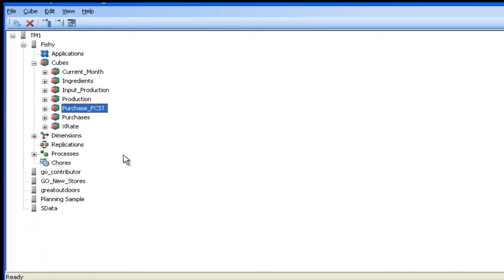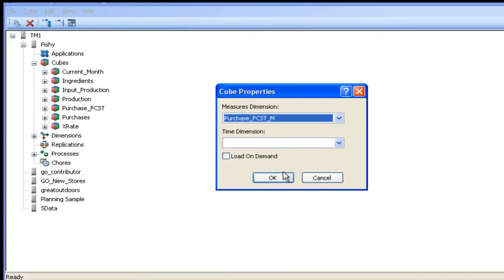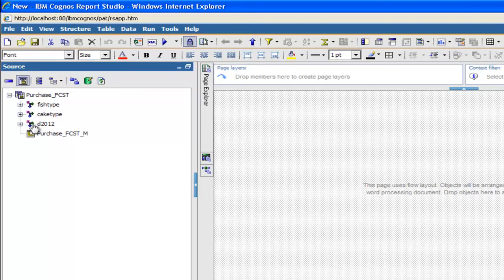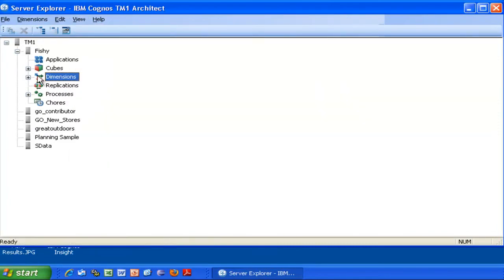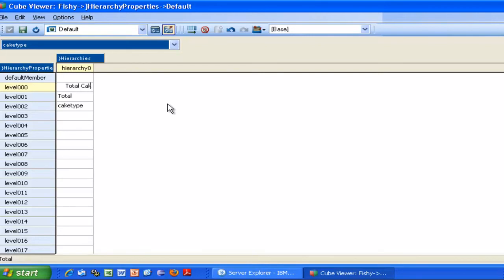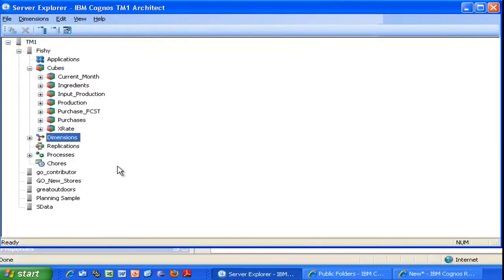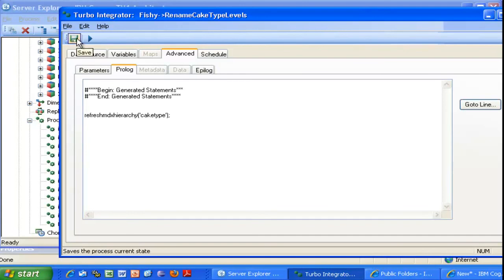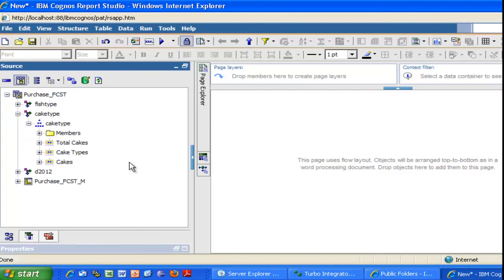T12 Reporting from a TM1 Cube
How to prepare a TM1 cube for Reporting in IBM Cognos Report Studio